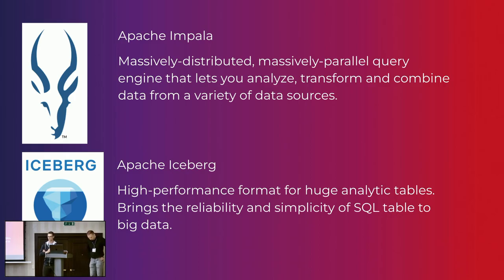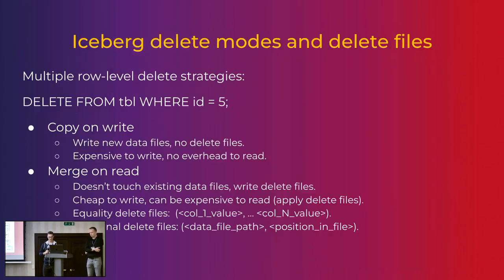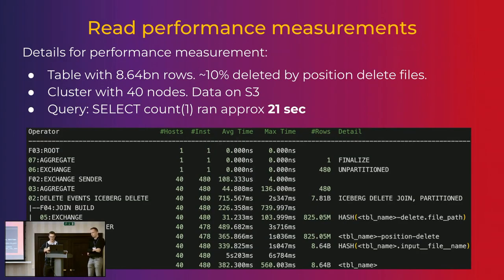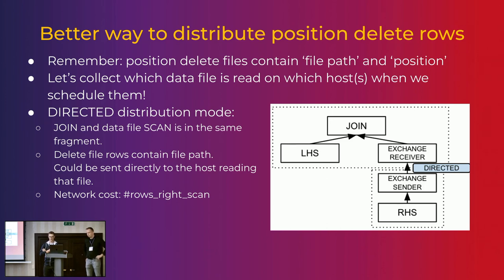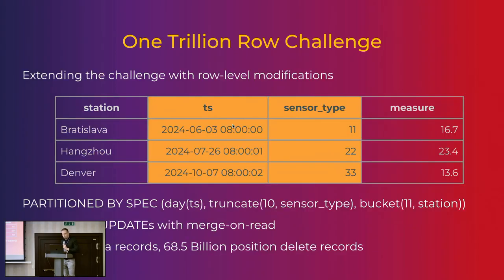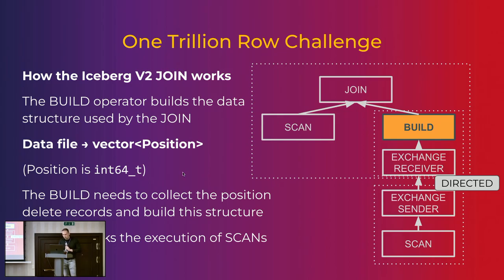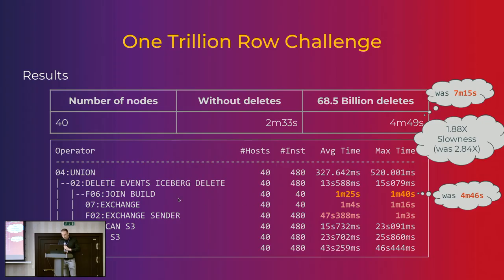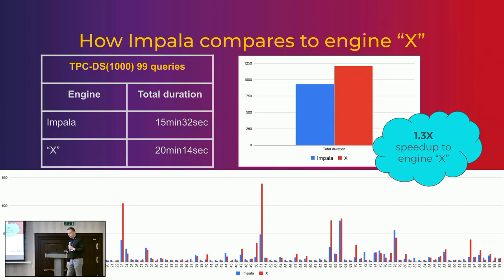Let’s see how fast Impala runs on Iceberg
Apache Impala is a distributed massively parallel query engine designed for high-performance querying of large-scale data. There has been a long list of new features recently around supporting Apache Iceberg tables such as reading, writing, time traveling, and so on. However, in a big data environment it is also a must to be performant. Since Impala has been designed to be fast, it has its own way of reading Iceberg tables. Other engines might simply use the Iceberg library to perform reads, while Impala has a C++ implementation itself optimized for speed.

Nowadays, even big data storage techniques have to offer the possibility not just to store data but also to alter and delete data on a row level. Apache Iceberg solves this by using delete files that live alongside the data files. It is the responsibility of the query engines to then apply the delete files on the data files when querying the data. To efficiently read the data of such tables we implemented new Iceberg-specific operators in Impala.

In this talk we will go into the implementation details and reveal what is the secret behind Impala’s great performance in general and also when reading Iceberg tables with position delete files. We will also show some measurements where we compare Impala’s performance with other open-source query engines.

By the end of this talk, you should have a high-level understanding of Impala’s and Iceberg’s architecture, the performance tricks we implemented in Impala specifically for Iceberg, and you will see how Impala competes with other engines.

*Gabor Kaszab*
Senior Staff Engineer @ Cloudera

Joined Cloudera in 2017 and since then has been actively working on big data querying with Apache Impala. In the recent years most of his contributions were concentrated on Impala's integration with Apache Iceberg.

*Zoltán Borók-Nagy*
Cloudera, Principal Engineer

Zoltán is a software engineer at Cloudera, working on Apache Impala. He is also a PMC member on the project. Currently he is leading the Impala/Iceberg integration efforts. Before Cloudera, Zoltán worked on C++ static analysis tools. He is interested in distributed, massively parallel systems, databases, and performance engineering.